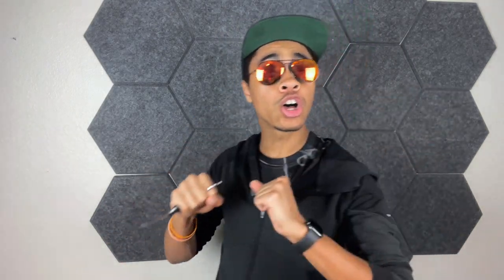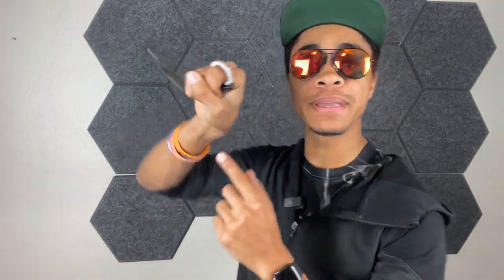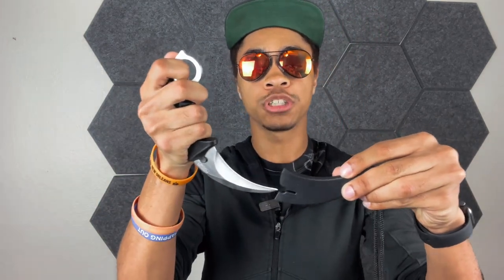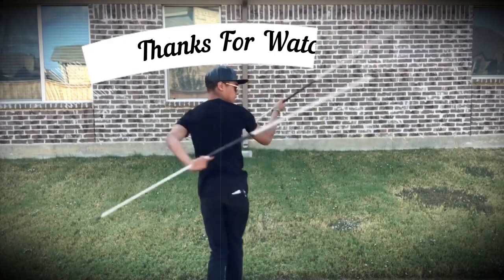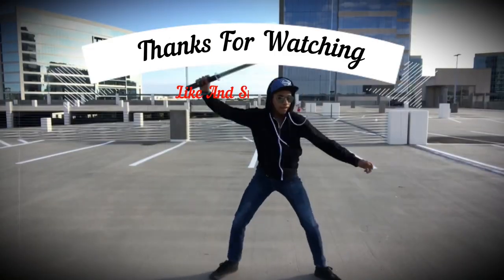Karambit (Tiger Claw Knives) | Everything You Need To Know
One of the best weapon choices when it comes to self defense. Taking notes from tiger or rapter claws. Enjoy the video and let me know what other videos you would like to see in the future, i really do take your ideas to heart!

=Links